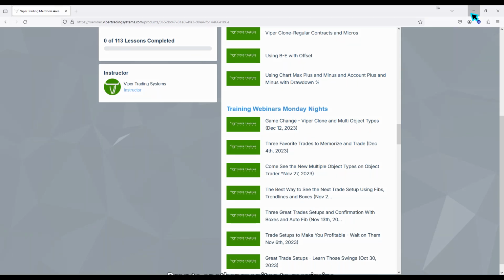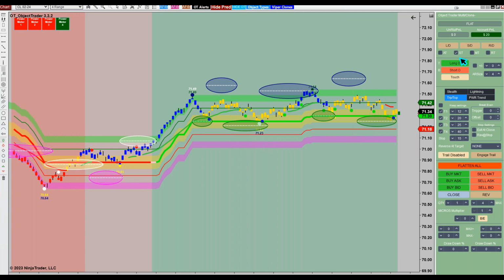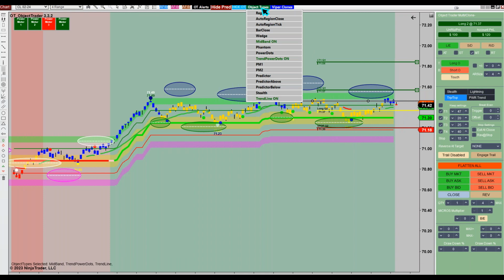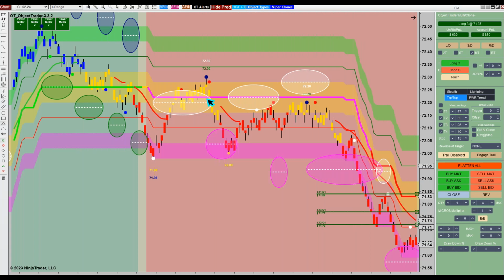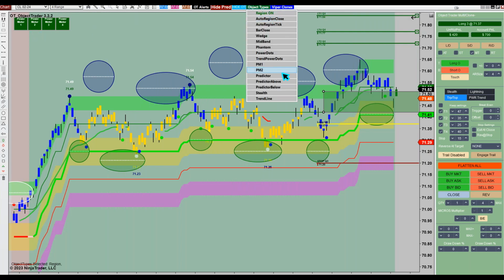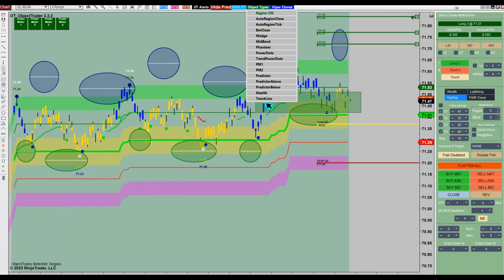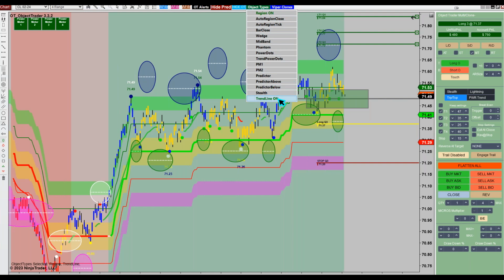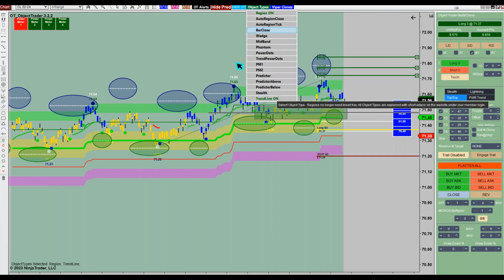Object Trader with Multi Object Types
Risk Disclosure

This product may not be suitable for all investors; therefore if you do not fully understand the risks involved, you must seek independent advice. All trading strategies are to be used at your own risk. Viper Trading Systems cannot be held responsible for any losses incurred as a result of using any of our trading strategies/software. Any trading software should never be left unattended due to many variables outside of your control such as computer or data failure, power outages, position mismatches, network problems, etc. Past performance is no guarantee of future returns. This trading system should not be relied upon as advice or construed as a recommendation of any kind. It is your responsibility to confirm and decide which trades to take. Trade at your own risk. A great addition to Object Trader is the new Multi Object Types.  Watch this video and see how this could change your trading.